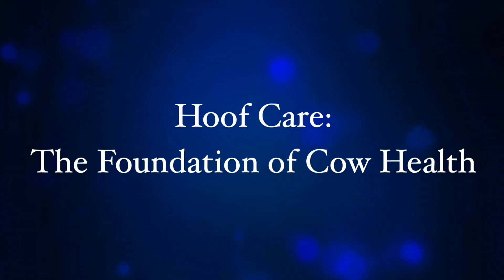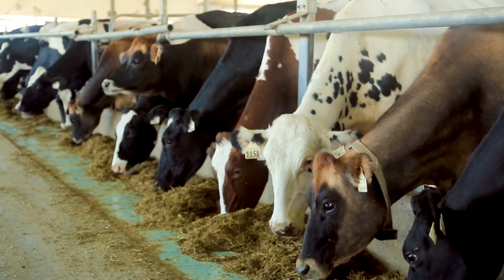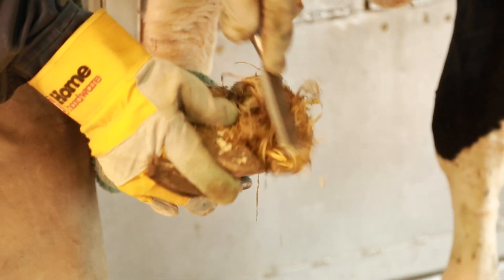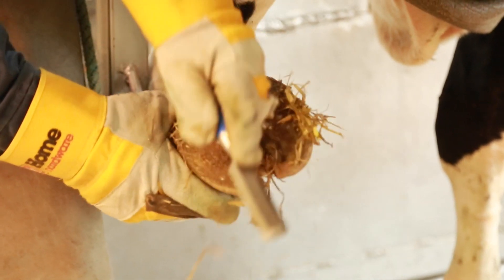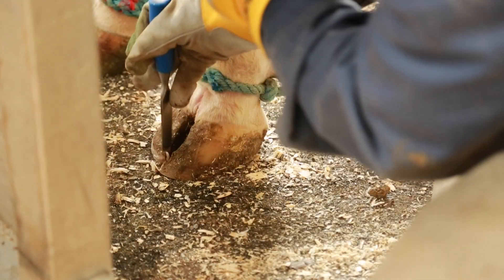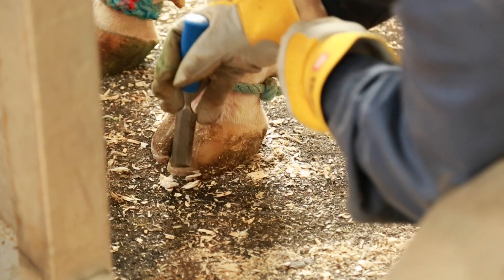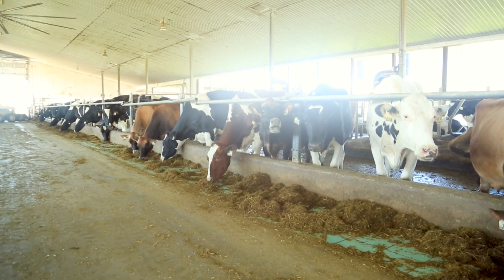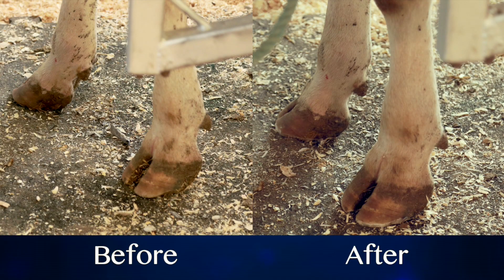Hoof Care: The Foundation of Cow Health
Animal welfare and proper hoof maintenance is an industry-wide concern, not unique to any one breed or management system. As a result, this project was a joint effort, generously supported by Jersey Canada, Holstein Canada, Semex, and Dairy Farmers of Canada. Together, a series of eight short videos were produced addressing correct hoof trimming techniques, and the impact a quality hoof trim has on locomotion and injury prevention.

Expert hoof trimmer, Kiyoshi Kamei of Beeton, Ontario, demonstrates hoof care essentials for the video series. Mr. Kamei is a respected hoof trimmer with over 30 years experience caring for the hooves of Canadian dairy cattle. His clients include the Shurgain Research Farm, Semex Alliance, Alta Genetics, Rocky Mountain Holsteins, Continental Holsteins, Rexlea Jerseys, Avonlea Genetics, Enniskillen Jerseys, Grayclay Jerseys, and many other quality dairy producers. Mr. Kamei is renown for his understanding of preventative hoof care and maintenance, as well as dairy foot and leg physiology.

Throughout the video series, viewers will learn why proper hoof care is considered the foundation of cow health. The videos tell a story on how to observe locomotion to assess overall hoof health, how to trim feet to maximize cow comfort and traction, as well as discuss how foot angle and bedding type play a significant role in which techniques to use when trimming.